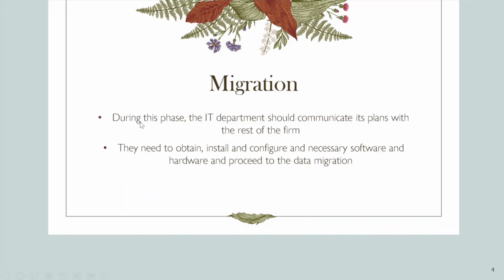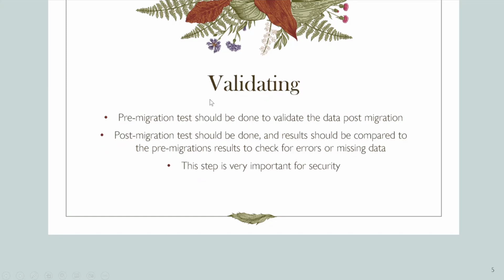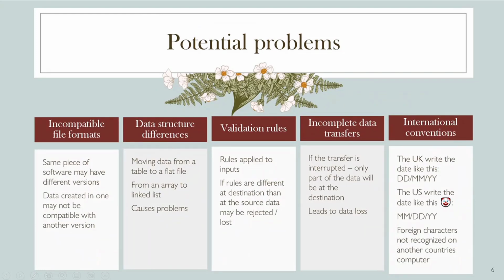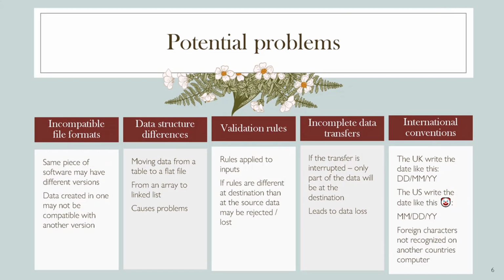Topic 1. 1.1.6 IB CS (Group 4)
1.1.6 Discuss problems that may arise as a part of data migration. (2022)